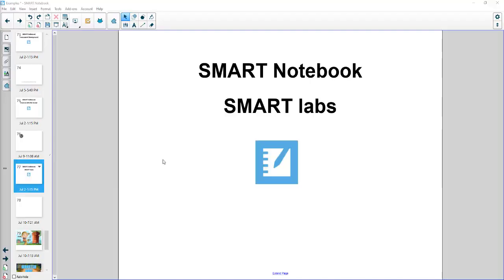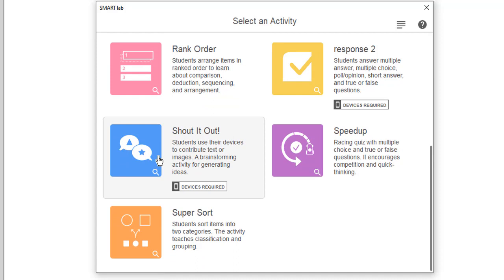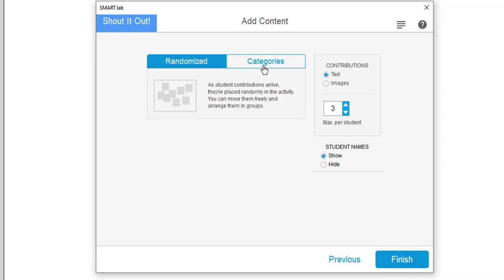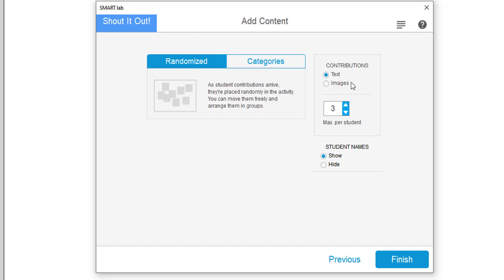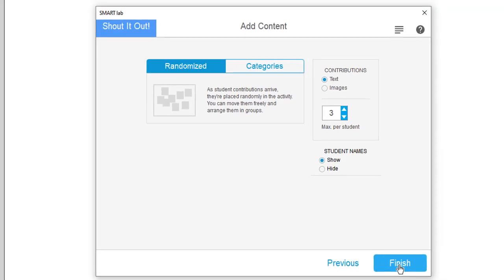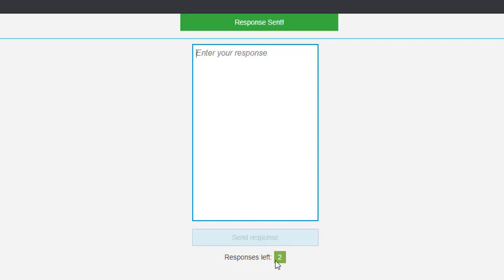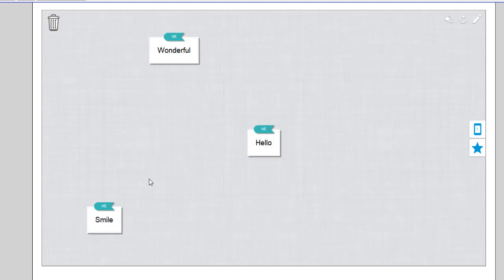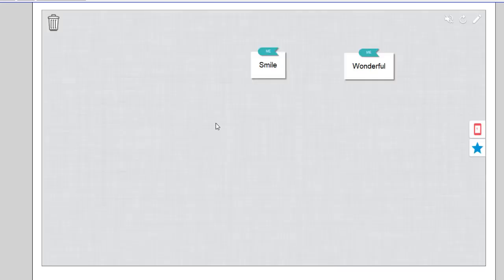SMART Notebook SMART Lab Shout it Out